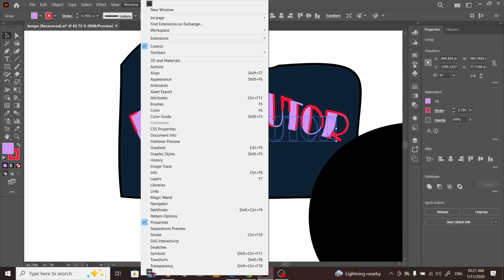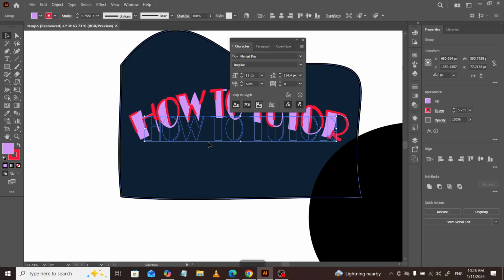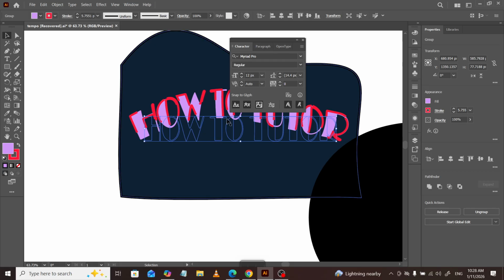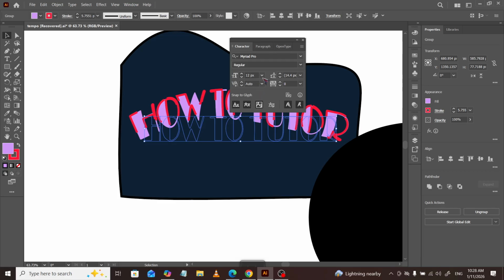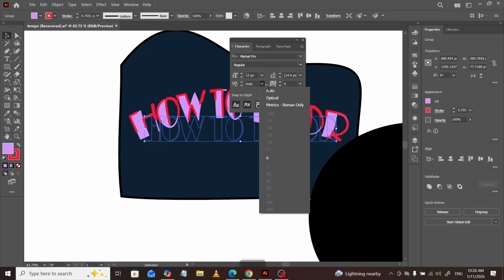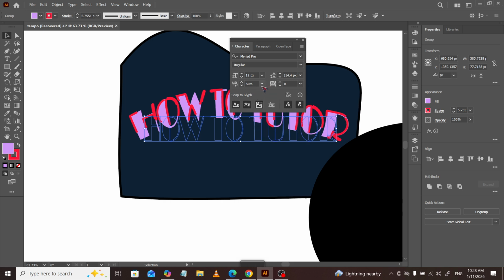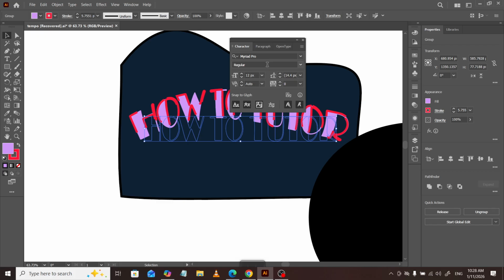How to Use Character Panel in Adobe Illustrator 2026 (Quick Guide)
The Character Panel in Adobe Illustrator gives you full control over text formatting, including font style, size, spacing, and alignment. In this tutorial, you’ll learn how to use the Character Panel in Adobe Illustrator step by step to improve typography and text design.

This video explains how to adjust font size, leading, tracking, kerning, baseline shift, and text scaling using the Character Panel. You’ll also learn how to fix common text issues like uneven spacing, misaligned text, or poor readability.